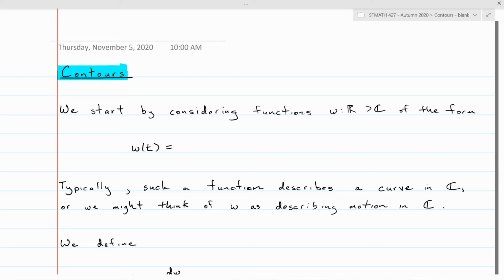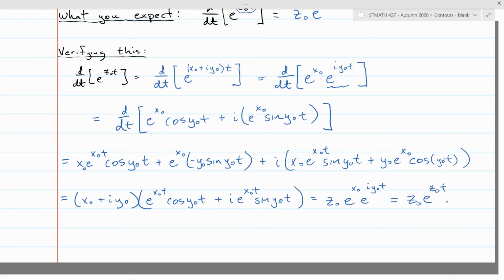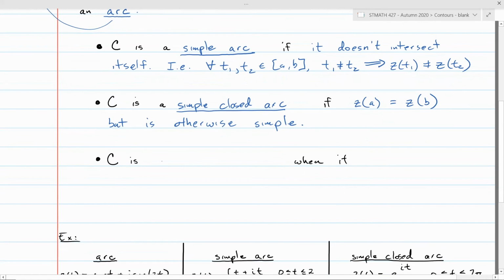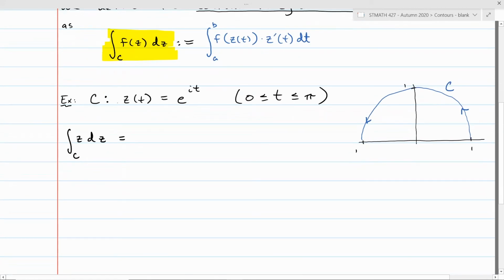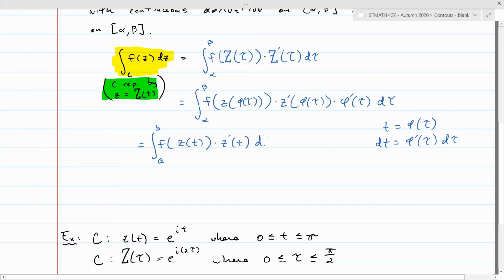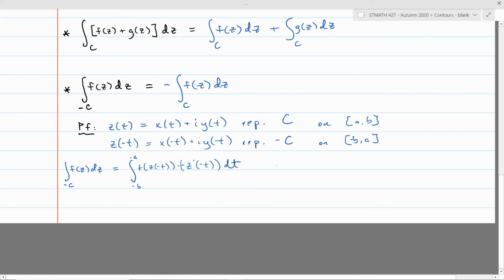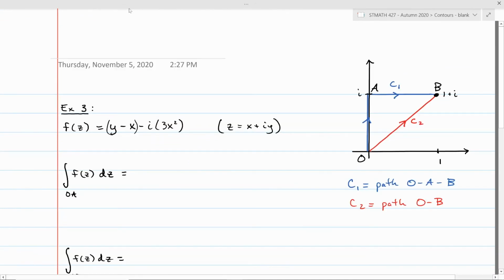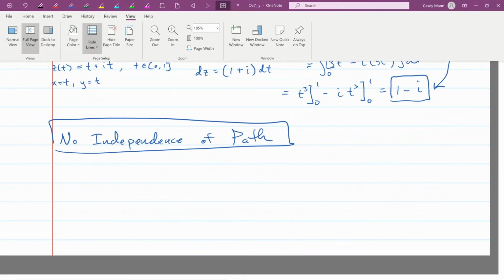Complex Variables: Contours and Contour Integrals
In this lecture we discuss contours and introduce contour integrals. This corresponds to Sections 41-45 of Complex Variables and Applications (9th Ed.) by Brown and Churchill.